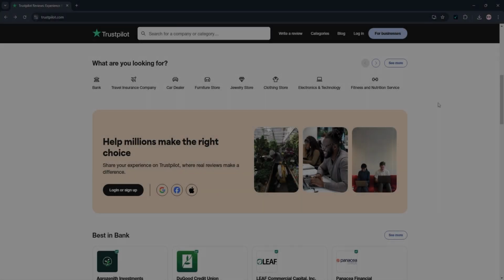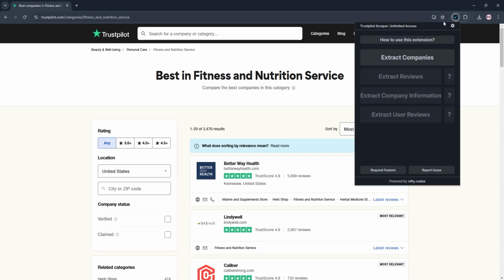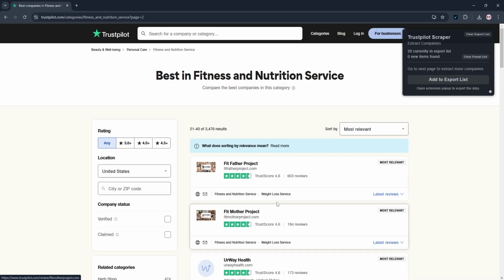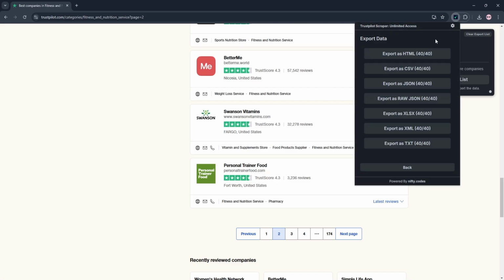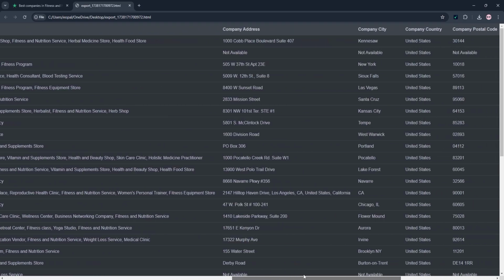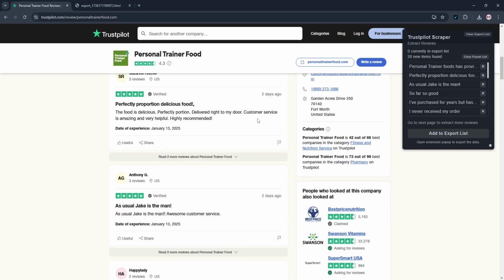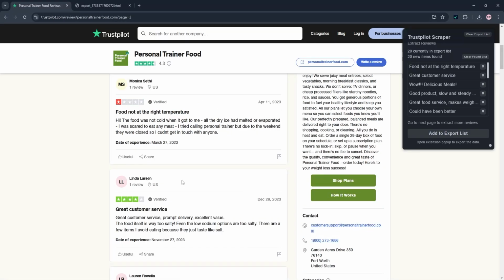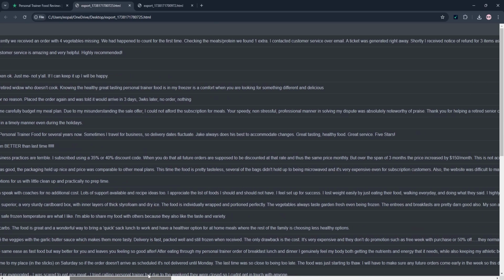Trustpilot Scraper: Export Reviews, Companies, Users & more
Scrape Reviews, Companies, Users, and more from Trustpilot, with options to export in formats such as CSV, Excel, JSON, and others.